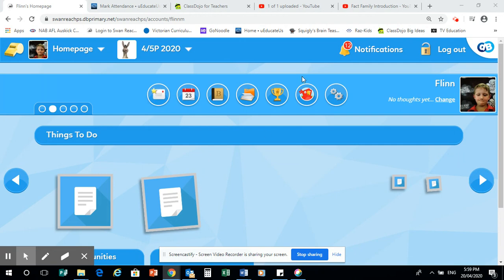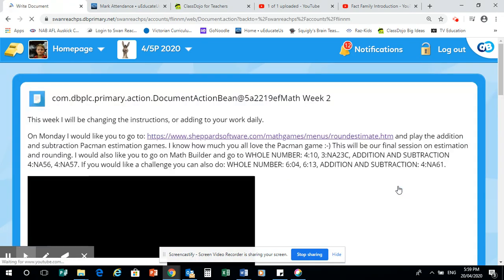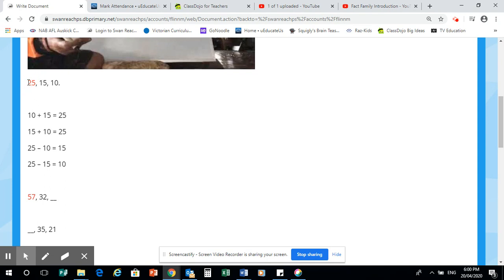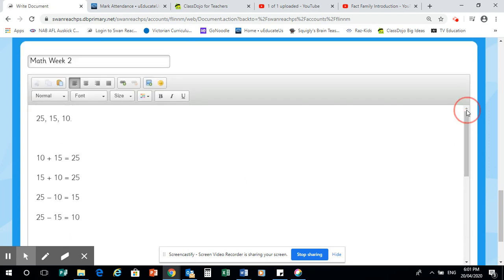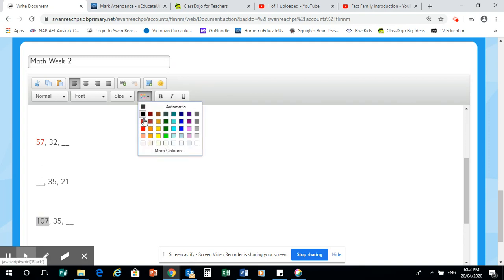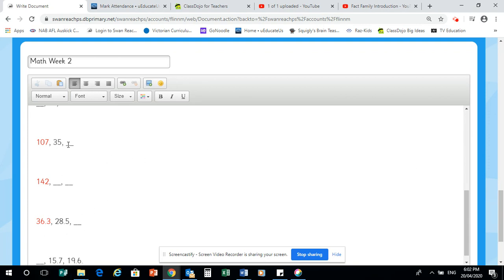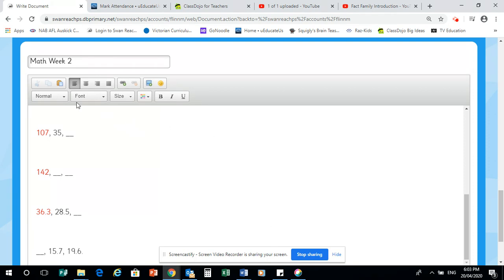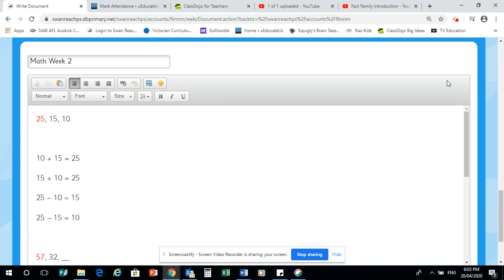Fact Family DB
How our fact family learning will be done.